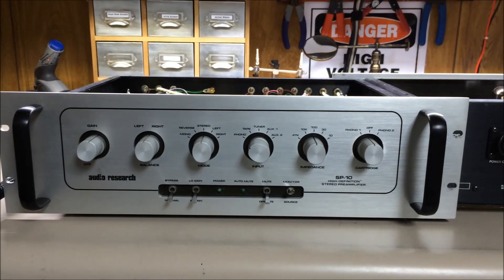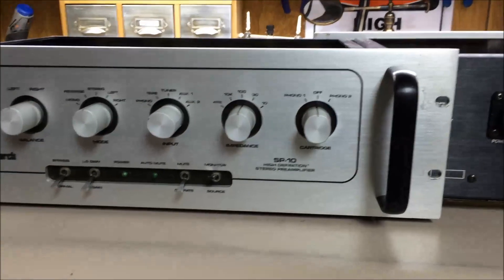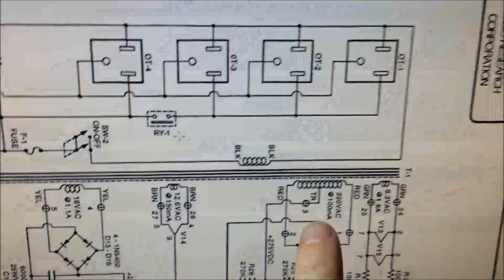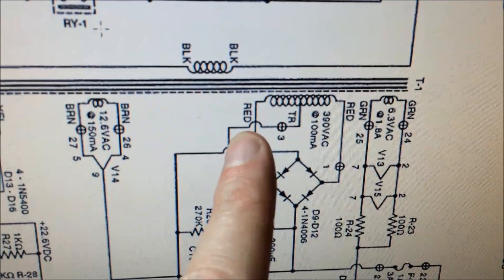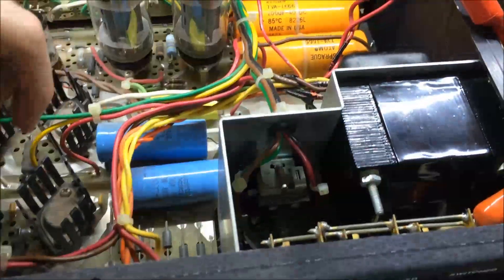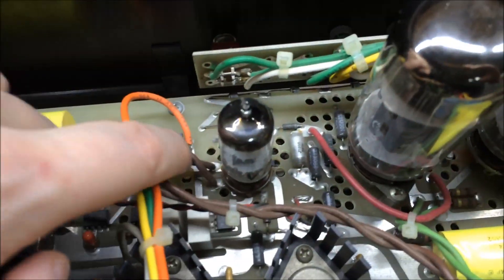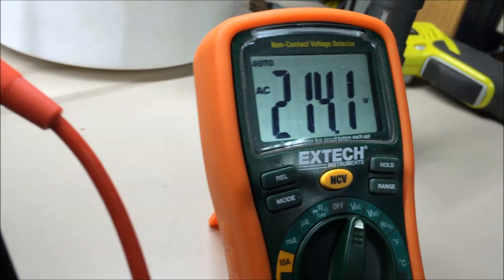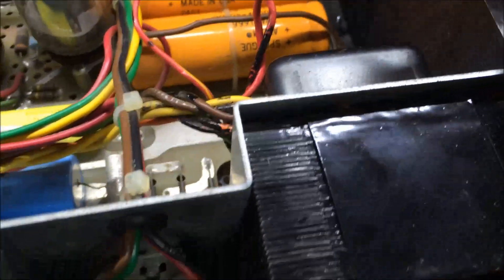Audio Research SP10 Repair Part 1 -BG005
Part 1 in a series on repairing a sick Audio Research SP10 Phono Preamp